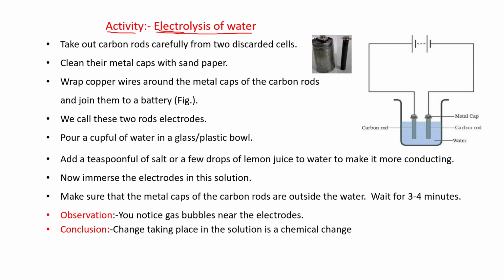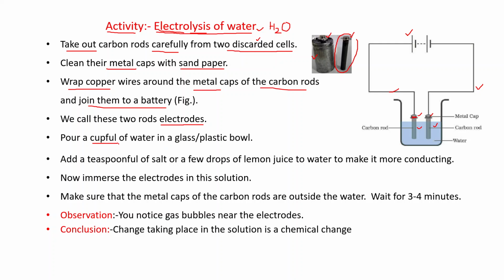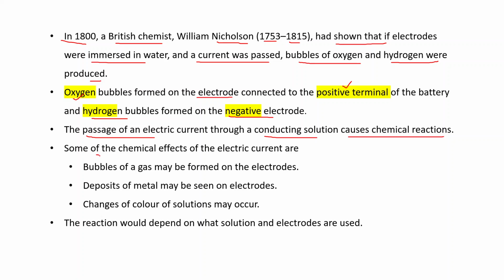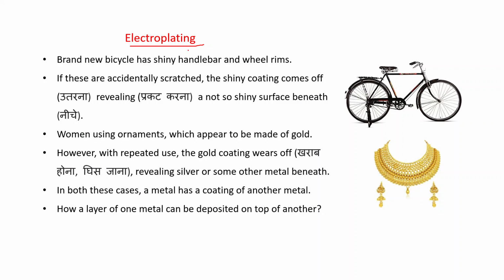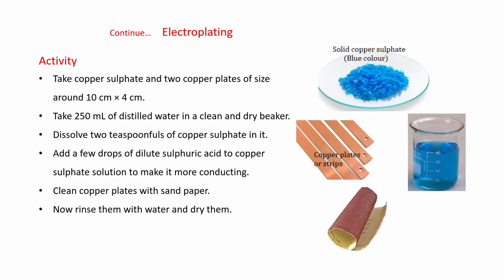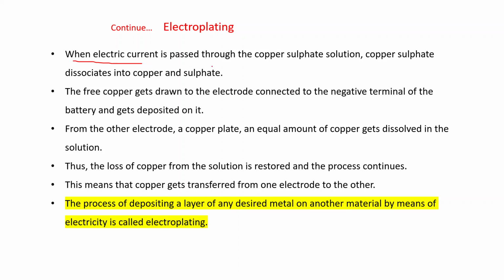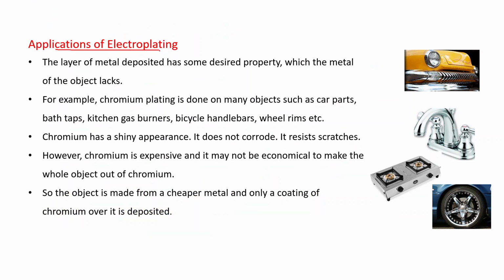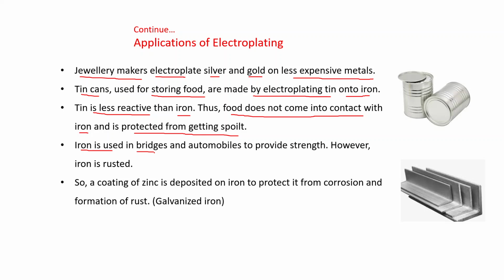Science 8 Chapter 14 Chemical Effects of Electric Current Electrolysis of water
Activity:- Electrolysis of water
Whether Some Fruits And Vegetables Also Conduct Electricity Or Not.
Electroplating
Applications of Electroplating